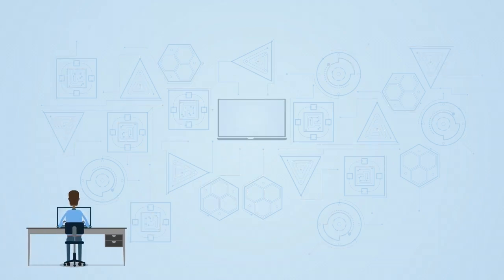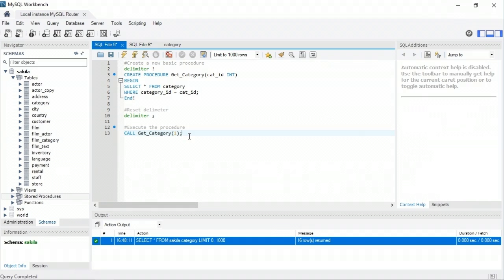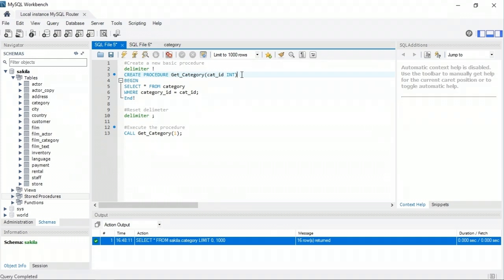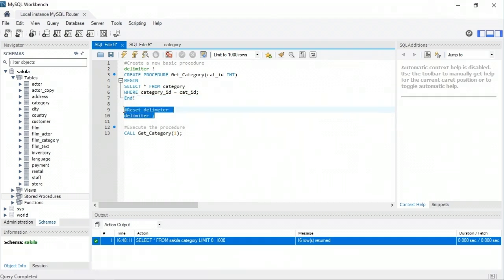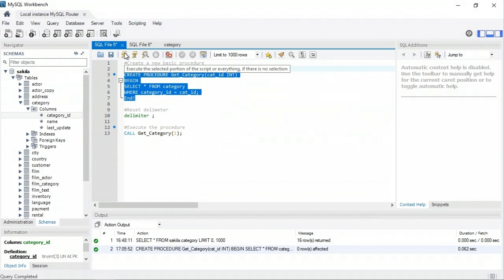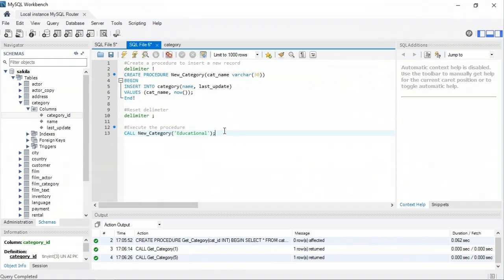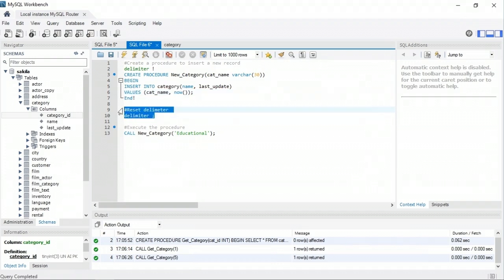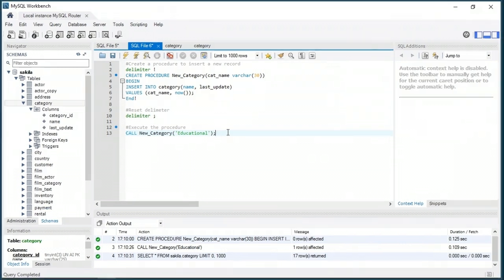Working with Stored Procedures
mysql storedprocedure A Stored Procedure is a precompiled collection of SQL statements stored in a database that can be executed as a single unit. Stored procedures improve performance, maintainability, and security.